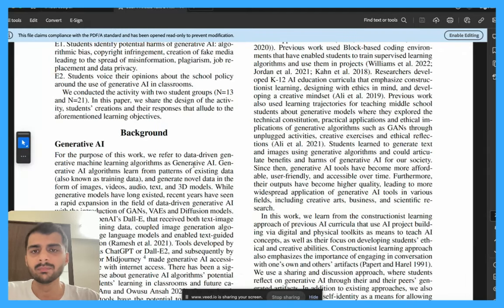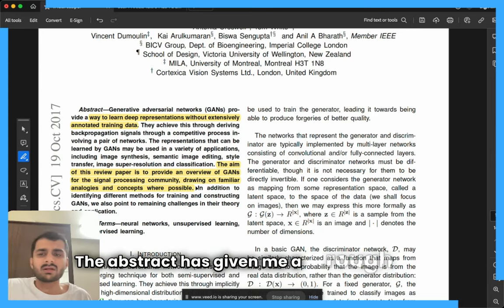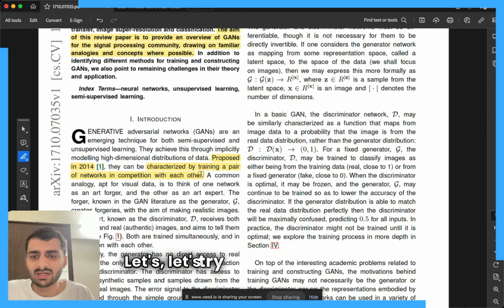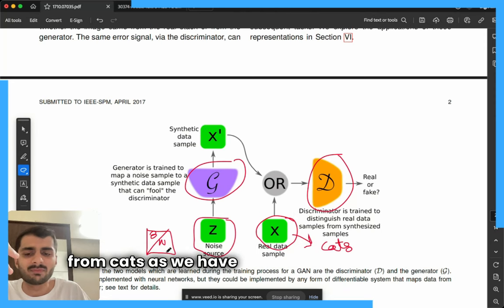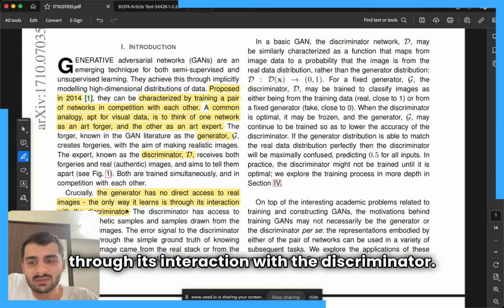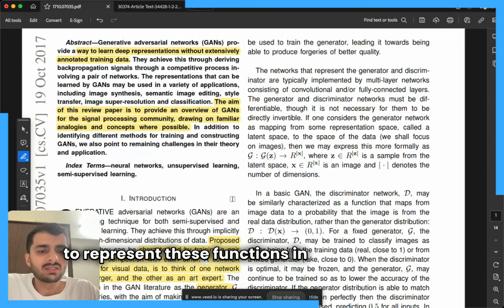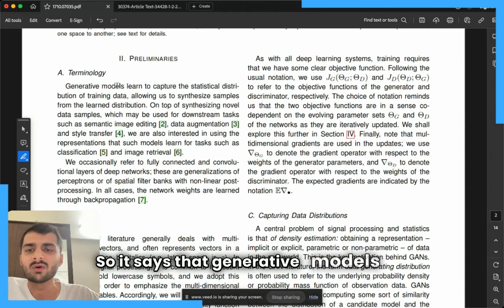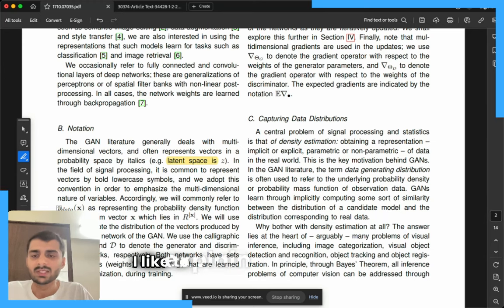AI Researcher Bootcamp Session 2: Generative Adversarial Networks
Welcome to Session 2 of the AI Research Bootcamp:

In this video, we will read our second paper in AI. The topic I have chosen for this video is generative adversarial networks. It is a highly relevant and super interesting topic. I will go through the entire research paper and make notes. If you are beginner, don't worry, give it a shot, I'm sure you'll like it!

0:00 Introduction
1:38 Paper Abstract and Overview
4:15 Paper Introduction
19:42  Paper Preliminaries

The AI Research Bootcamp is designed for everyone who is at a beginner level in the field of artificial intelligence and wants to publish research articles. You will understand how a researcher reads a paper, performs comprehensive literature review and identifies gaps in the literature. This bootcamp is inspired from my own research journey spanning 5 years at IIT Madras and Purdue, USA where I published more than 12 research articles in prestigious international journals.